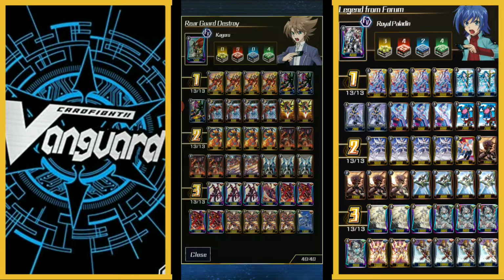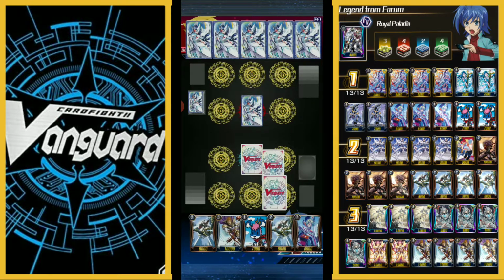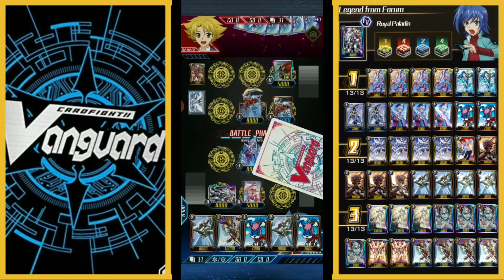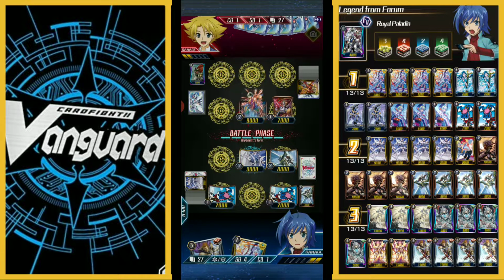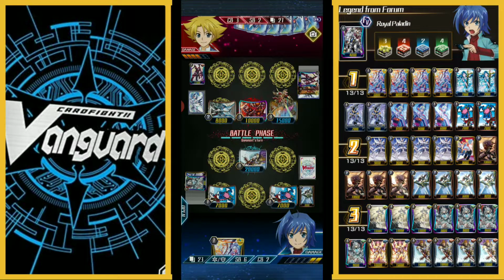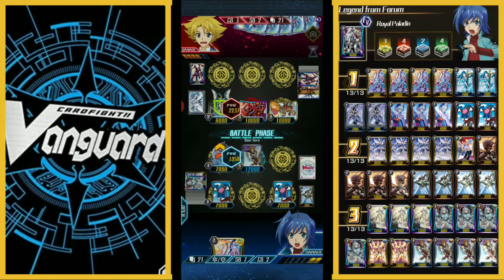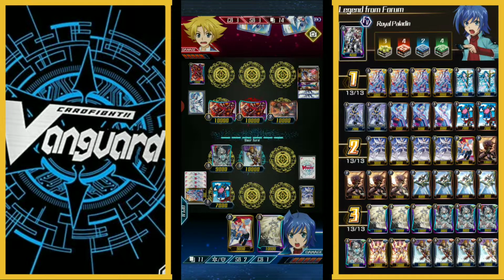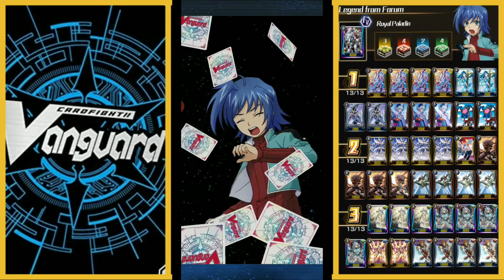Deck That Got Me To Legend!! | Royal Paladin Play Test | Cardfight Vanguard Zero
Hey my fellow Lord's and Lady's!
In today's video I go over the deck that got me to Legend Rank in Cardfight Vanguard Zero.

Then we play test a Royal Paladin deck in legend ranked!